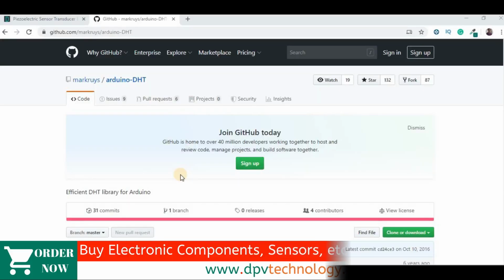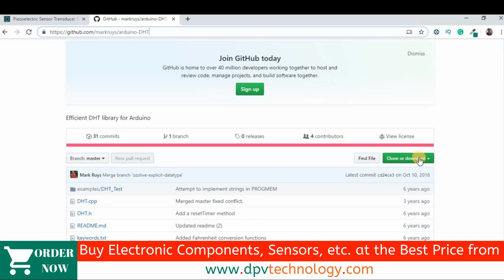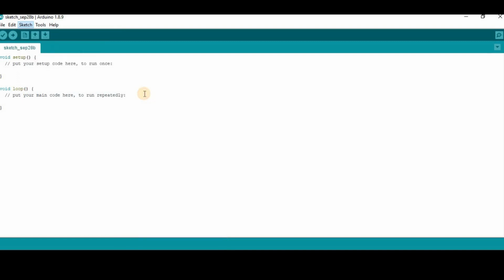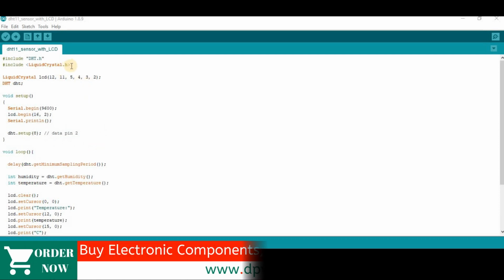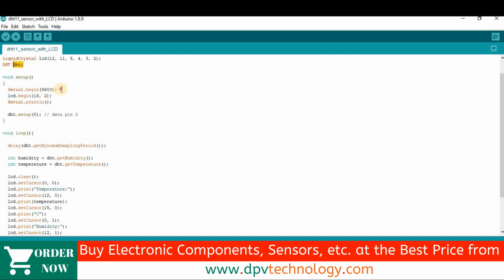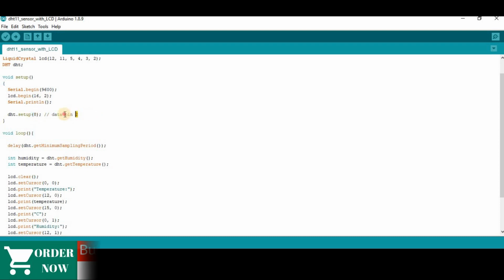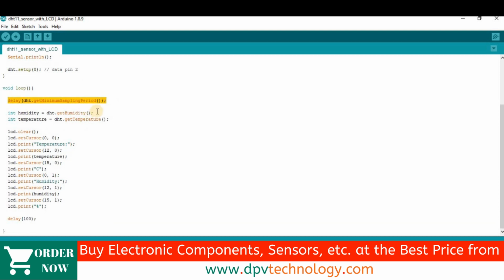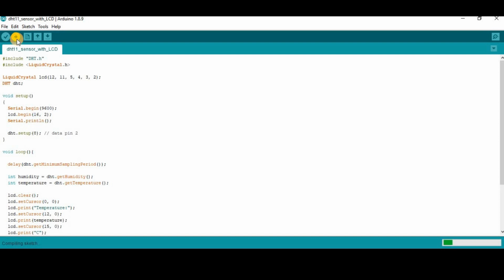DHT11 Temperature and Humidity Sensor Arduino CODE with 16x2 LCD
How to connect DHT11 Temperature and Humidity Sensor Module with Arduino UNO with Step by Step, How to add Arduino DHT11 temperature and humidity library from Github and Also providing the Arduino DHT 11 16x2 LCD connection and Arduino UNO code for DHT 11  Temperature and Humidity Sensor Module.